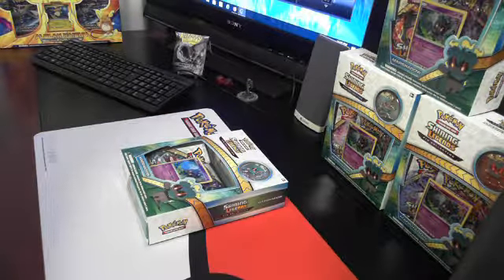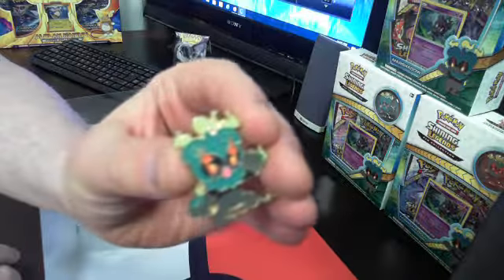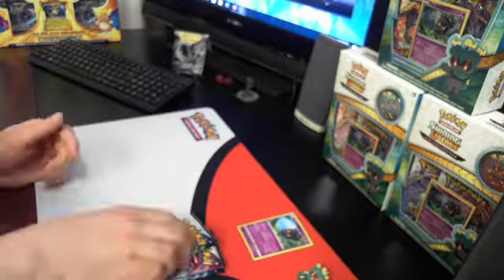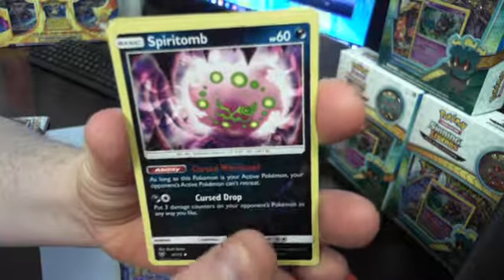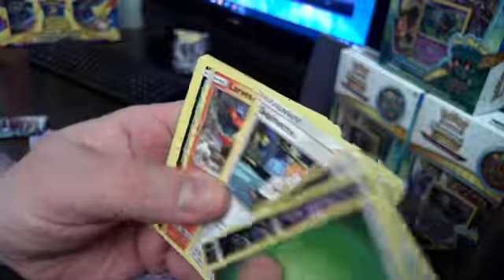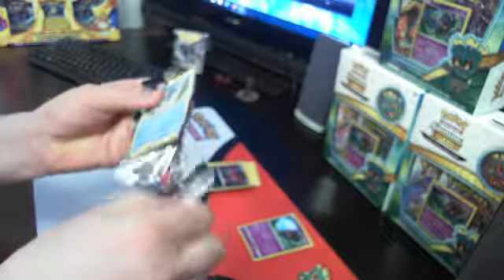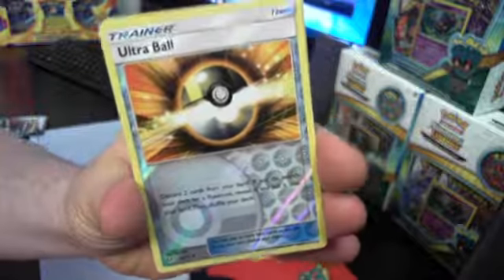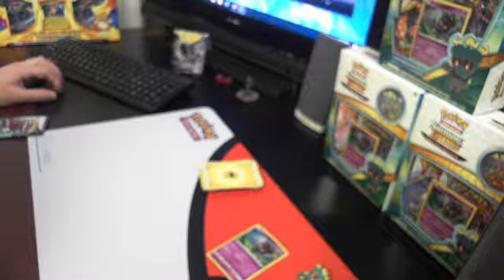TEST 2 Shining Legends Marshadow Pin Collection Opening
ALL prices are in Canadian Dollars